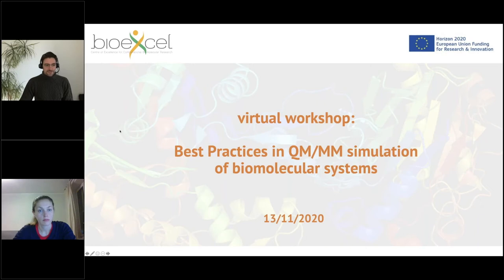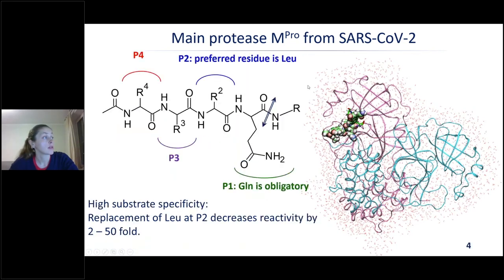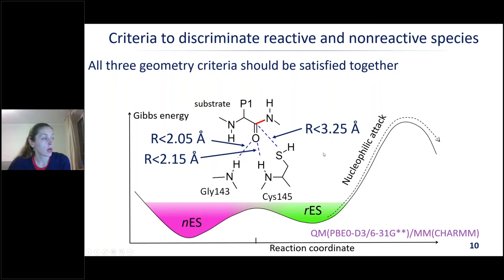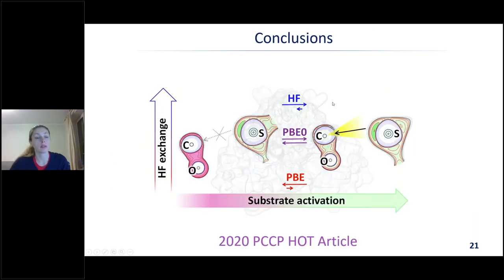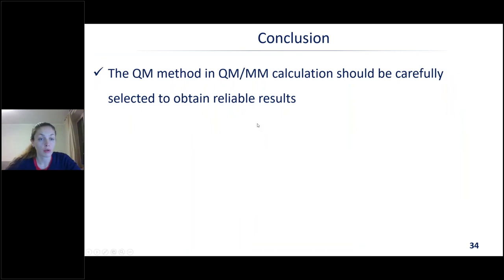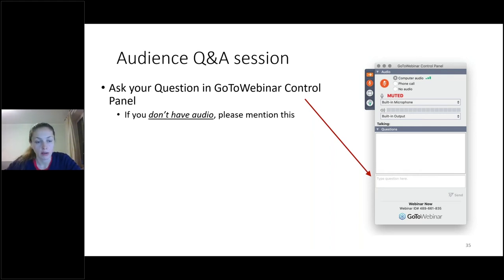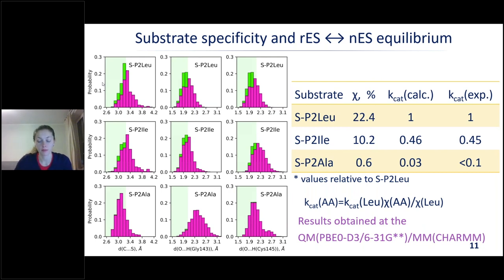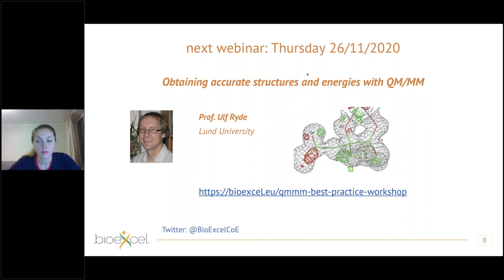QM/MM Best Practice: Validation of DFT functionals in QM/MM simulations of enzymatic reactions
Maria Khrenova presents the second webinar in the BioExcel virtual workshop on Best Practices in QM/MM Simulation of Biomolecular Systems

Numerous enzymatic reactions start with the nucleophilic attack on the activated carbon atom of the substrate. These cover diverse hydrolysis and proteolysis reactions with the water molecule or the side chains of cysteine or serine or threonine acting as a nucleophile. These reactions are extensively studied in QM/MM simulations, with various descriptions of the QM subsystem from semiempirical methods to GGA and hybrid DFT functionals.

Maria Khrenova and collaborators utilize a practically important example of the substrate specificity of the main protease from SARS-CoV-2 to study the influence of the QM protocol in the QM/MM molecular dynamics simulation on the quality of description of substrate activation. They demonstrate the importance of hybrid functionals that include admixture of the exact Hartree-Fock exchange. These conclusions are based on the analysis of the Laplacian of electron density maps calculated at different frames of molecular dynamics trajectories obtained at different theory levels. They correlate their conclusions with the results of the 3D structures and corresponding electron densities extracted from other theoretical studies available in literature.